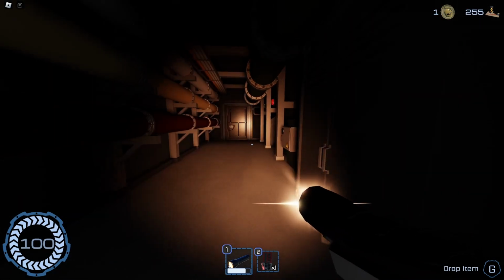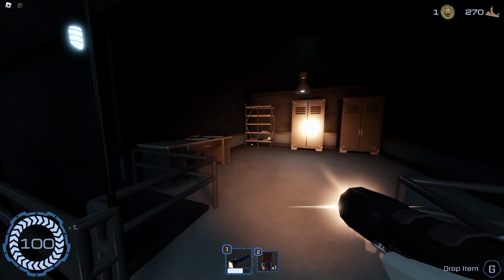Pressure is a good game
Go Play Pressure Now